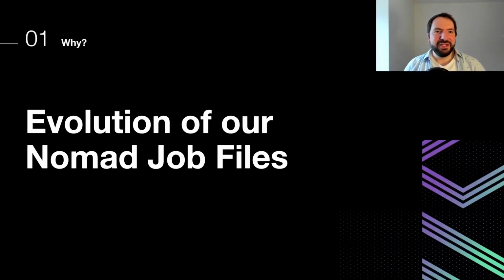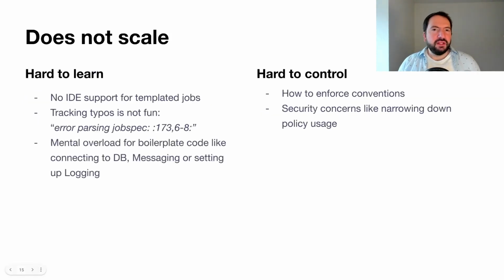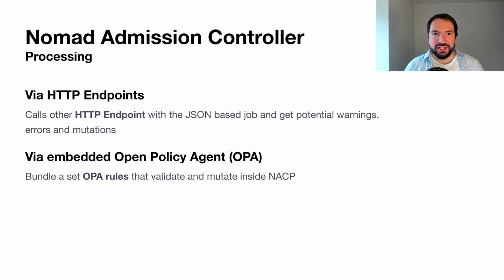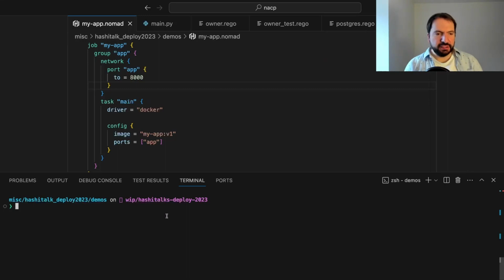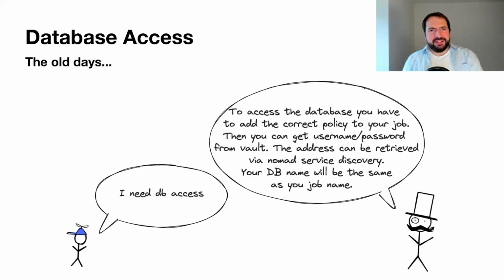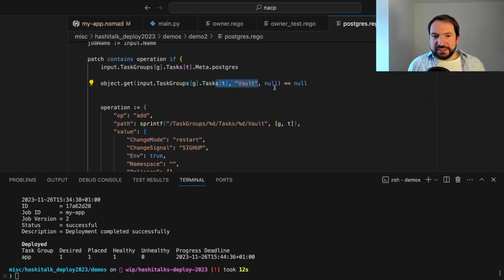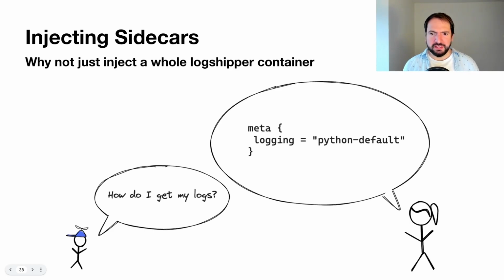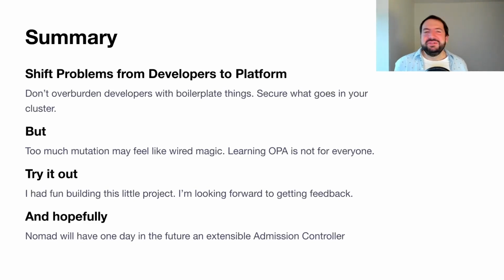Keep your complex Nomad jobs sane & simple with the Nomad Admission Control Proxy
When you deploy Nomad Jobs on a larger scale, you need to ensure that people follow naming conventions, make sure they include certain metadata or deploy only things that have jumped through all your security hoops.

Validation is one thing, but how do you deal with repetitive code throughout your jobs? Connecting to a database? Just set a vault policy, include an application specific environment variable block, maybe some TLS providing sidecar? Super simple. not. Sure, throw in yet another layer of templating, but this makes your HCL going to be HateCL.

The Nomad Admission Control Proxy (NACP) enforces conventions and hides complexity. It is based on the concept of Kubernetes' Admission Control. NACP is a gatekeeper placed in front of your Nomad API, mutating and validating incoming job requests.

You can configure any kind of remote webhook or use the embedded OPA engine that validates and transforms your Nomad Jobs.